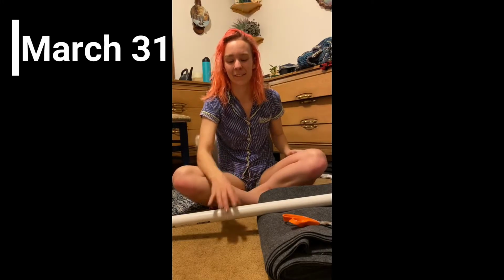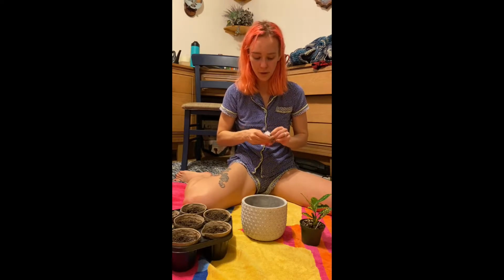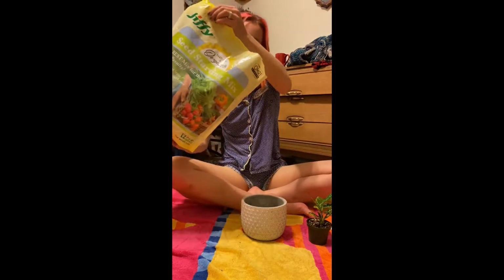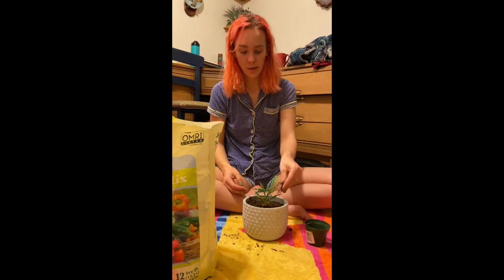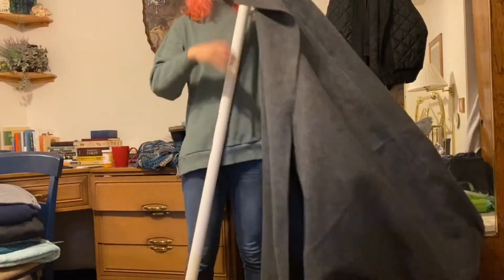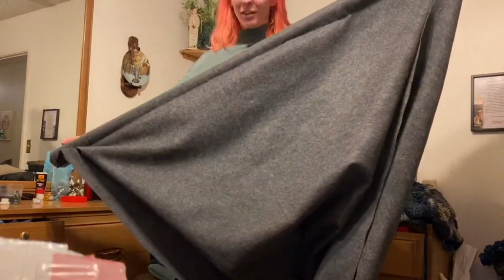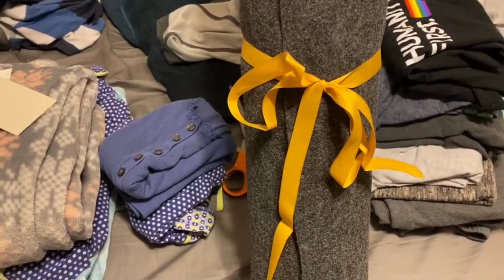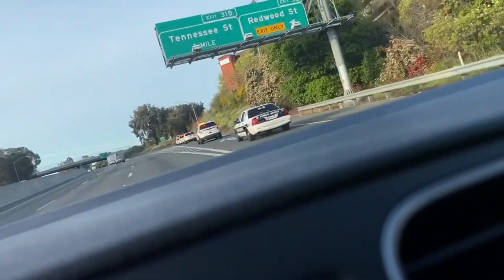Giant Puzzle Prep and Other Antics | Vlog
I've missed you all!! It's so good to be back and I really look forward to posting more frequently.